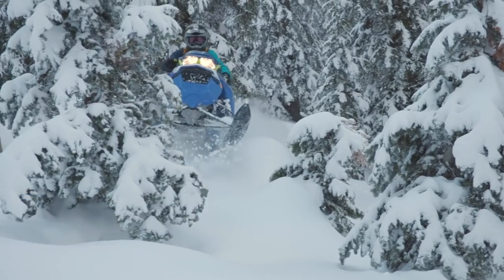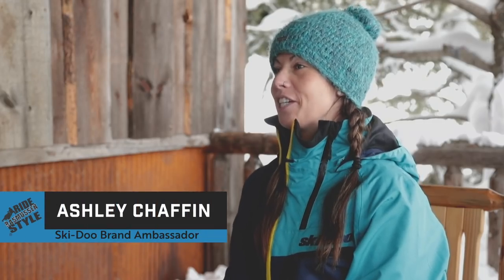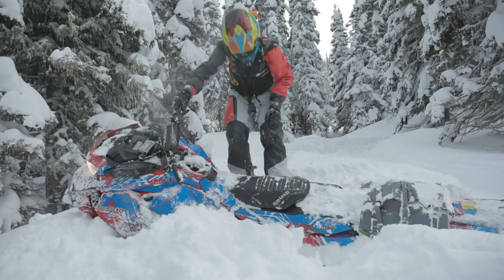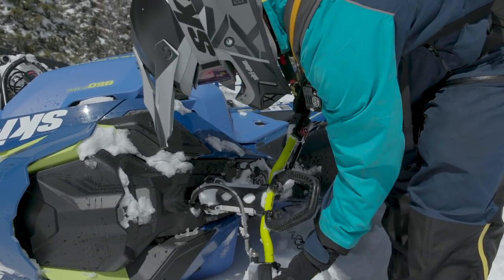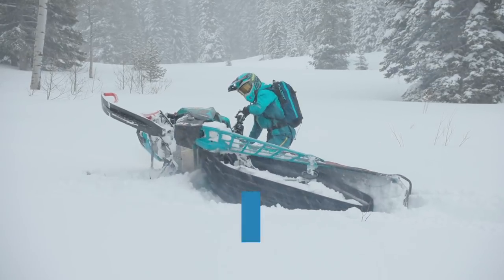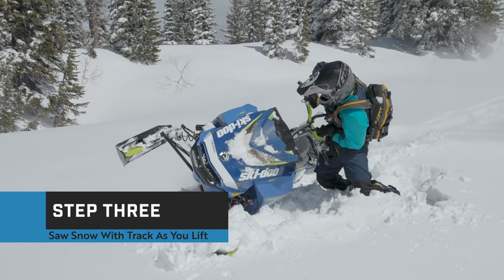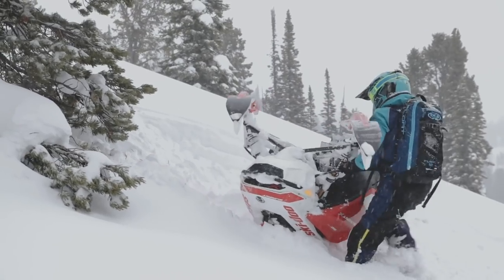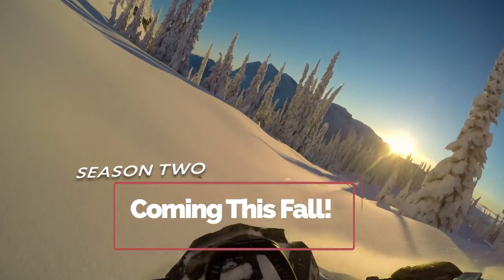Ep18 - Season Finale - How To Tip Your Sled Back Up On It's Skis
In this episode of Back To Skool™ Bret teaches guest host Ashley Chaffin teaches how to tip your snowmobile back up to two skis after falling over.

Back to Skool is a snowmobile-rider education series hosted by professional instructor Bret Rasmussen. Learn how to ride a snowmobile better, from beginners to experts.

Music Bed MB01RZTXBMKD061

Hey Folks, I'm Bret Rasmussen and you're watching Back to School, your guide to riding back country terrain Rasmussen style. And hosting today's episode is my good friend, back country pro-rider and Ski-Doo brand ambassador, Ashley Chaffin.

What's up guys, Ashley Chaffin here, and you're watching episode 18. We'll be teaching you how to tip your sled back up on it's skis. It's always easier with two people but this technique allows you to do it alone. This is a great technique to master when you've lost your balance and not wanting to wait for help. Every situation is unique and could require a different variation. Whatever the case, this will provide you with another tool to have a better experience in the back country. Standing beside the sled and behind the handlebar, plant your feet solidly in the snow. With the sled running, place one hand on the right side of the handlebar grip in preparation to operate the throttle lever. Place your other hand on the opposite handlebar grip or on the grab bar. As you start to lift the sled, apply a small amount of throttle to start the track rotating. It doesn't need to go fast, just enough to move the snow as you continue to rotate the sled. Be sure you have a hand on the left grip ready to pull the break lever in case the sled gets traction and tries to drive forward. Continue to lift the sled over using enough throttle to saw the track into the snow. When the sled is in the upright position by pushing off with your free leg and stabbing the throttle you'll be able to gain track speed and drive out of the hole. This technique is great to use when your sled is laying flat. If the sled is laying on a down slope consider rolling it over from the uphill side. This technique comes in handy for me and I hope it improves your experience in the back country.

- Thanks Ashley, that was great! Folks, this episode completes season 1 of Back to School. We're excited to bring you season two this coming fall. Thanks for all the comments, questions and suggestions. Thanks again, and see you soon.